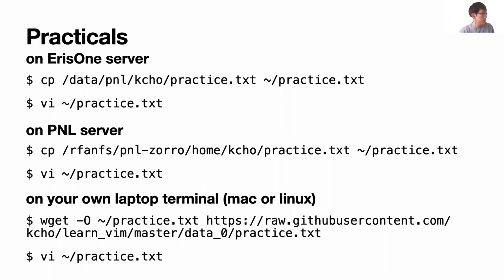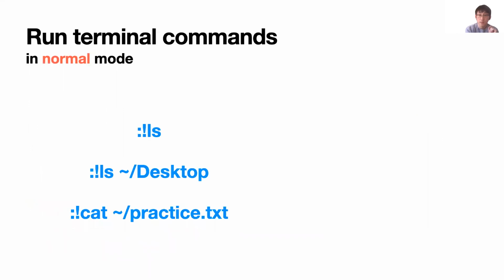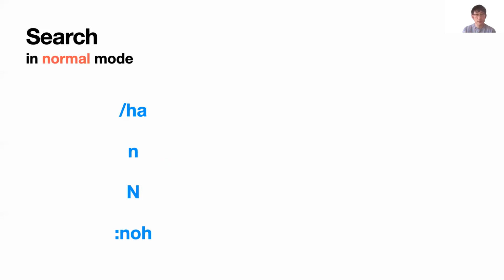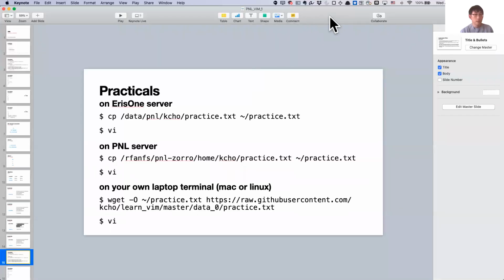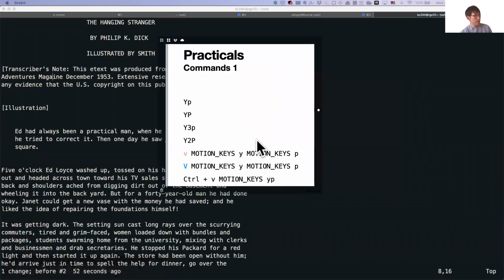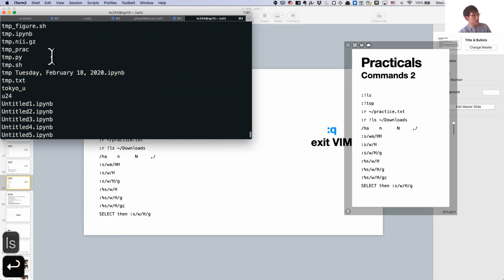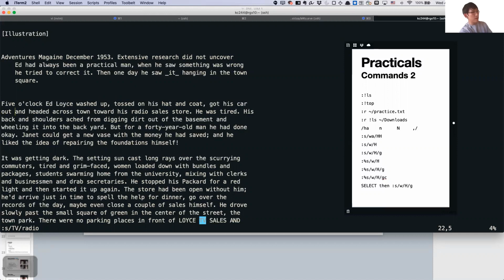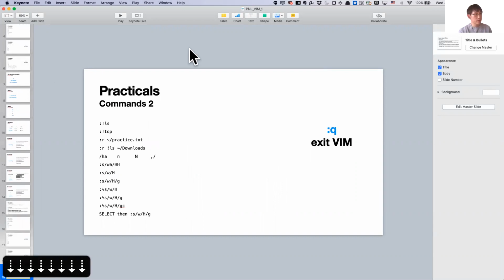VIM for Neuroimaging - Beginners (3/5)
VIM is a powerful text editor, which has been around for ages. Learning VIM not only helps you edit a script fast, but also helps using Linux shell much more effectively.

This is a recorded VIM sprint held online for researchers in PNL. Each session is quite short, so it would be best if you can try stuff in VIM in your own computer as I go along the slides!